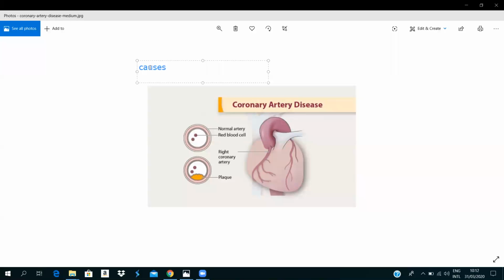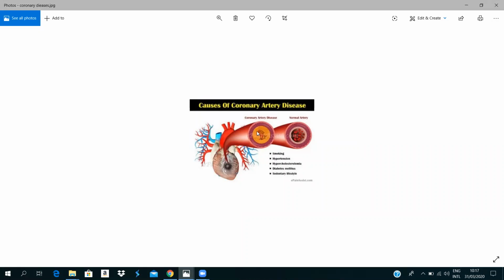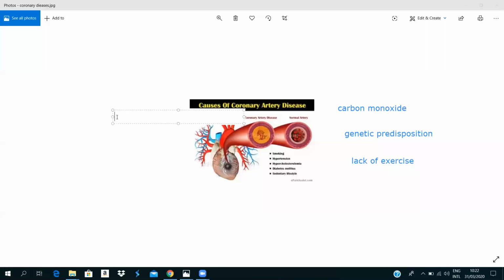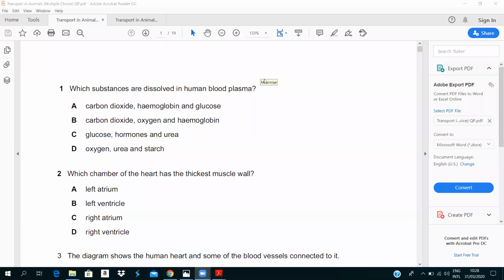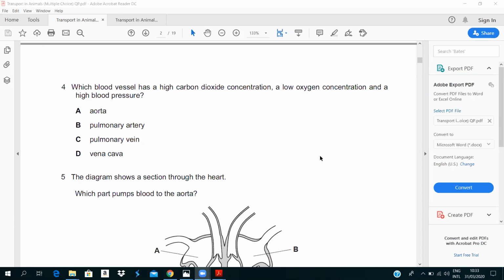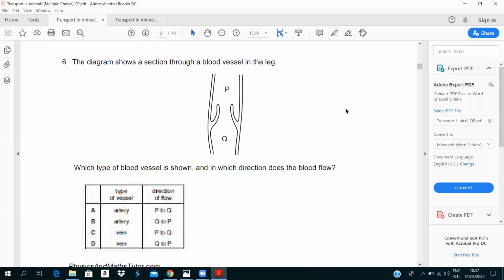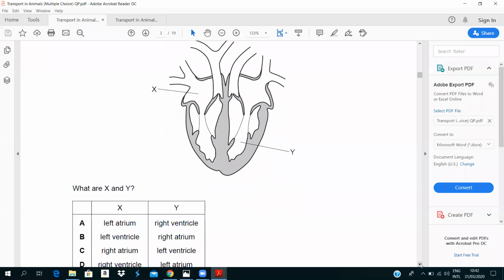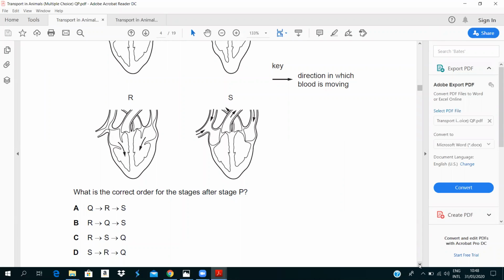Biology G 8 31 3